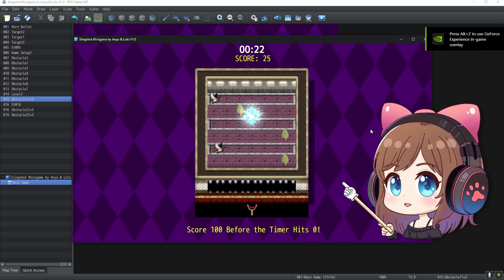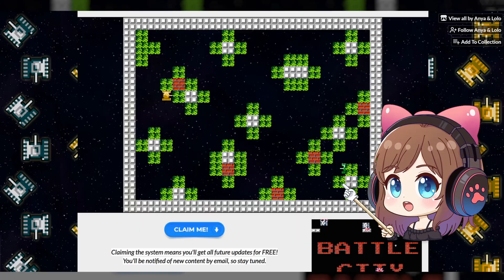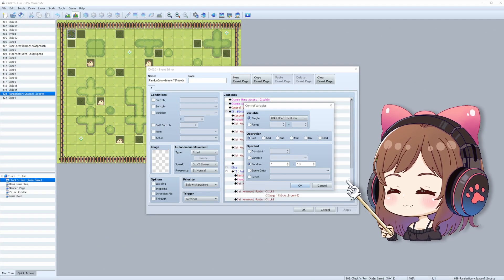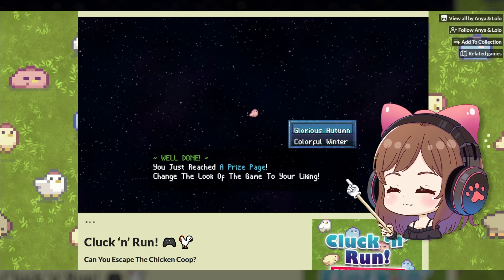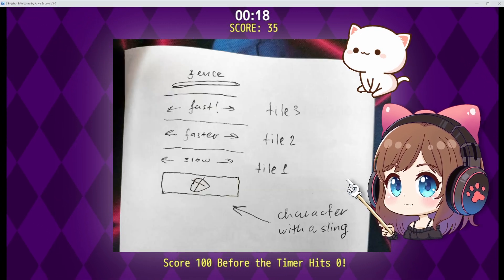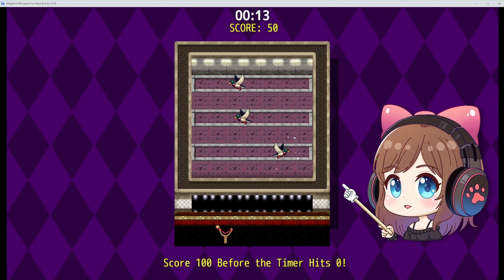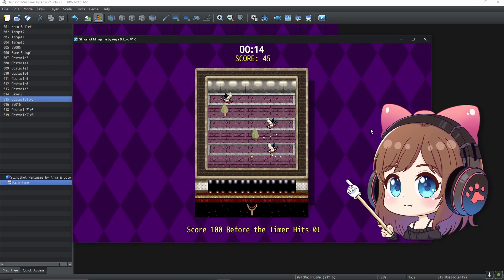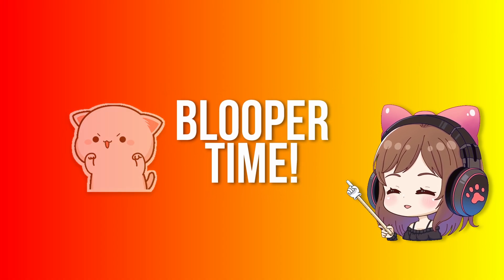🕹️ How I Turned RPG Maker Into a Mini-Game Arcade! 📟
RPG Maker mini-games ARE possible using only eventing! In this series, I built an entire arcade of minigames with creative scripting, event magic, and zero plugins.
Watch this video to learn how to create custom mini games in RPG Maker MZ, MV or 2k3!

📌 CHAPTERS:
0:00 Pushing RPG Maker’s Limits!
0:22 Mini Games Behind-the-Scenes
0:56 Mini-Game #1: Cluck 'n' Run
1:17 How It Was Made & Hacks!

2:25 Mini-Game #2: Duck Hunt
2:40 Overcoming The Challenges
4:23 Your Thoughts? + What's Next
4:33 Blooper! To Make You Smile :)

If you're passionate about indie games, game development, or RPG Maker, make sure to like this video and comment your thoughts!

✅ Build your game faster! FREE plug-and-play RPG Maker systems